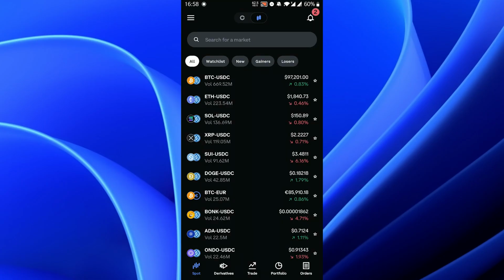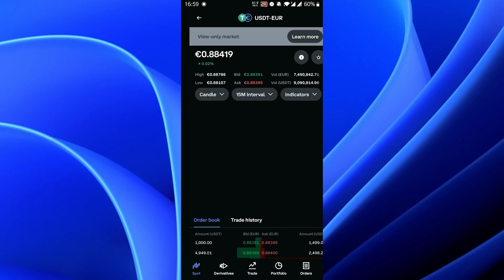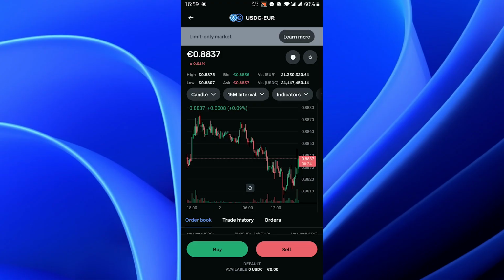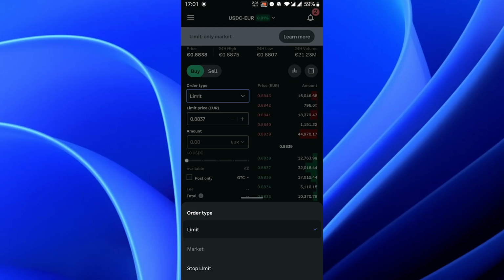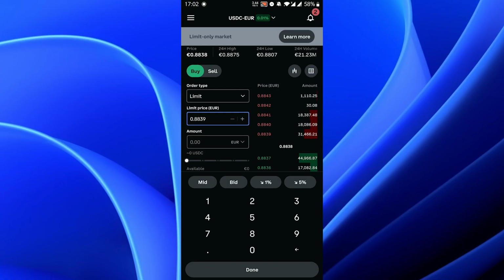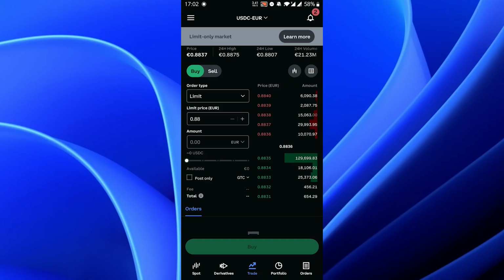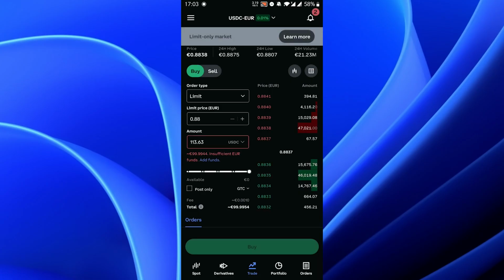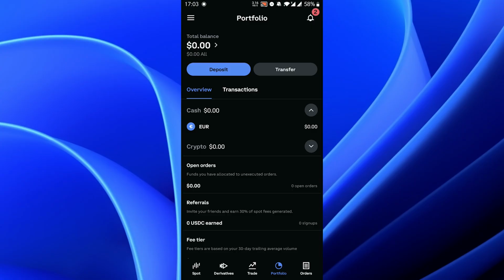HOW TO BUY USDT ON COINBASE ADVANCED (FULL GUIDE)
In this video I'll show you how to buy USDT on Coinbase Advanced.